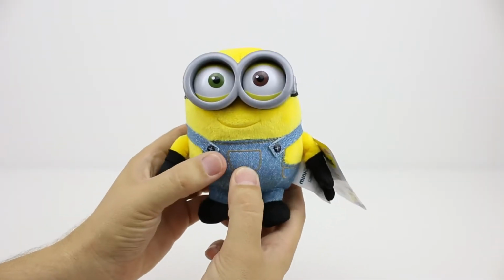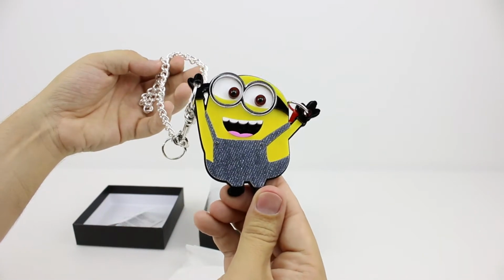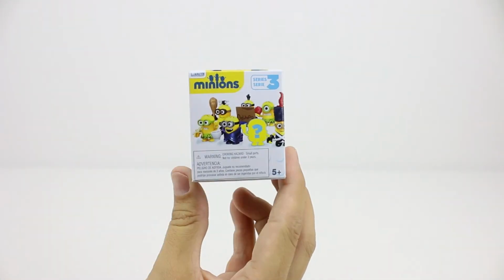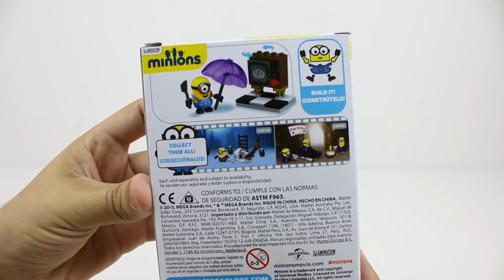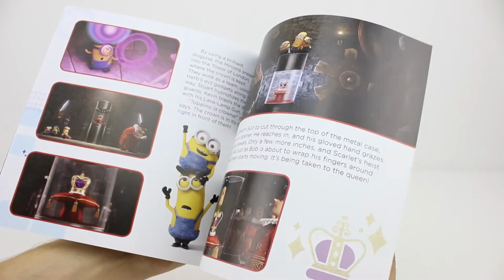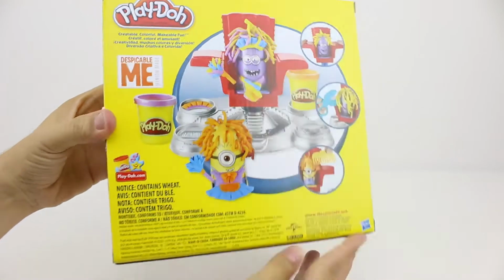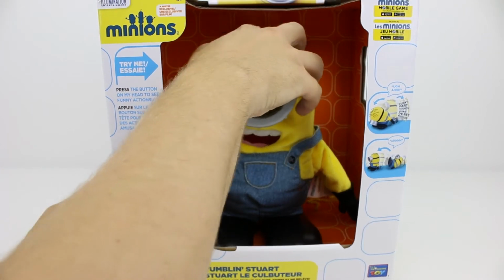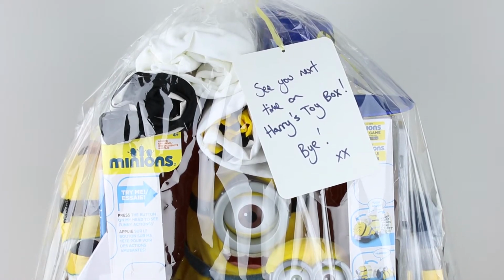Children's hospital MINIONS donation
Despicable Me is also called: Mi villano favourite / Aulinn ég, Bjaurusis as / Cattivissimo me / Dumma mej / Dumma mig / Détestable moi / Ego, o apaisiotatos / Ganuv Al Hayareach / Grozan ja / Gru / Gru - Mi villano favorito / Gru - O Maldisposto / Grusomme meg / Grusomme mig / Ich - Einfach unverbesserlich / Ich, Einfach unverbesserlich / Itse ilkimys / Ja zloduch / Jak ukrasc ksiezyc / Jaz, baraba / Já, padouch / Kako je Gru ukrao mjesec / Ke Cap Mat Trang / Meu Malvado Favorito / Mina, supervaras / Moi, moche et méchant / Mysterious Thief Gru's Moon Theft / Sazizghari me / Sunt un mic ticalos / Verschrikkelijke ikke en de rest kan stikke / Çilgin hirsiz / Εγώ, ο απαισιότατος / Аз, проклетникът / Гадкий я, Нiкчемний я / 怪盗グルーの月泥棒

Minions are also called: Kätyrit / Minioner / Minionii / Minyonok / Mínimos / Pakalikai / Миньоны

Play-Doh is also called: Playdough / Plastilina / Pasta de modelar / Arcilla / Juegos de moldear / Juegos de modelar / Manualidades / Softee-Dough / Moon-Dough / Clay / Modeling clay / Plastilina / Plasticine / مادة لدائنية / Pâte à modeller / Modelliermasse / Plastilin / Plastiline / Plasticina / Massa de modelar / Massinhas de modelar / Modellera / Crayola / πλαστελίνη / пластилин / лепка из глины / 橡皮泥 / 플라, 점토 / プラスティシーン / 粘土

Surprise Eggs are also called: Huevos sorpresa / Siurprizas kiaušiniai / Ovos surpresa / яйця з сюрпризом / œufs surprise / överraskning ägg / сюрприз яйца / Überraschung Eier